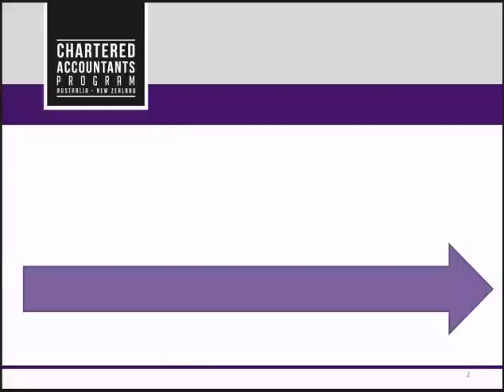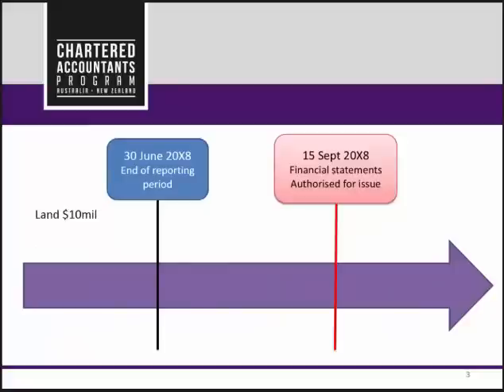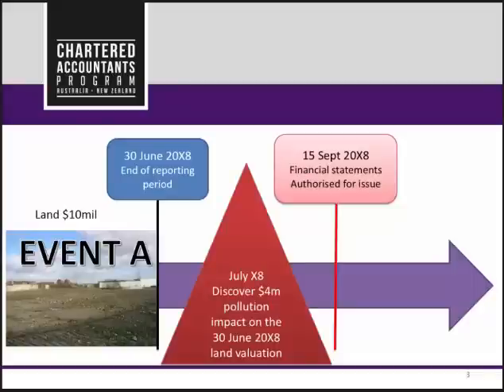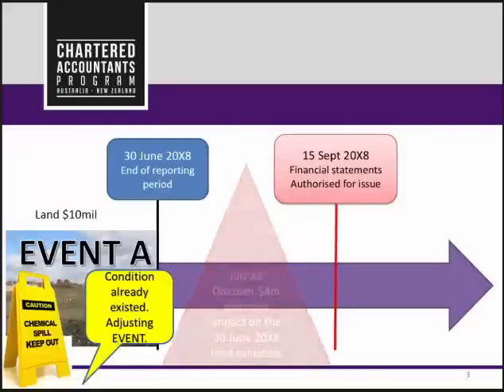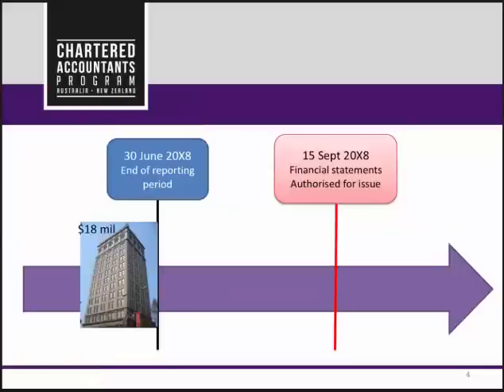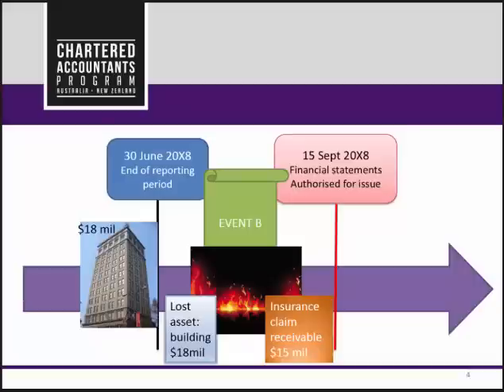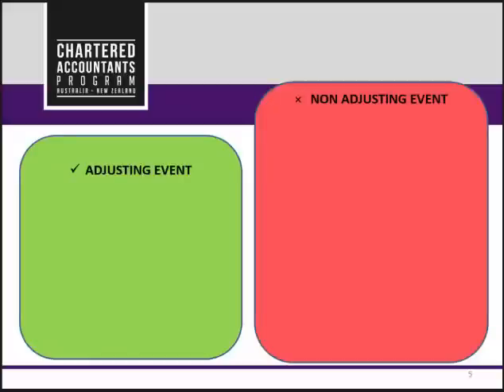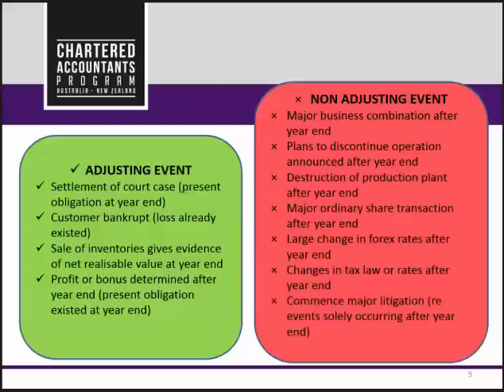IAS 10 and IAS 8 (Part 1)